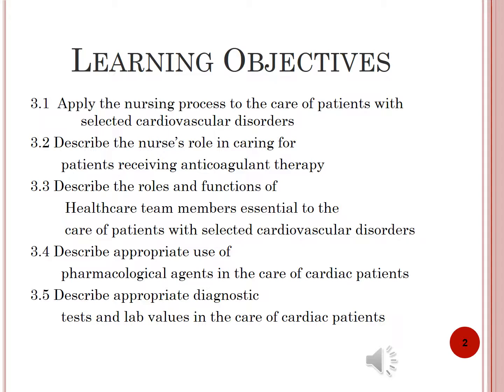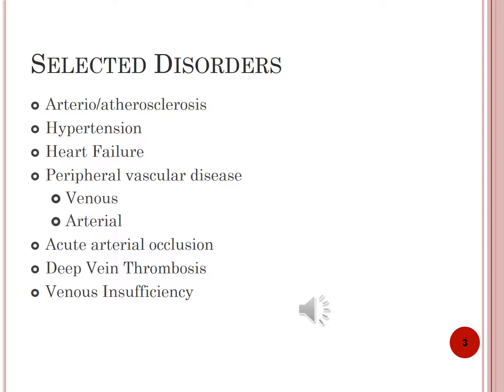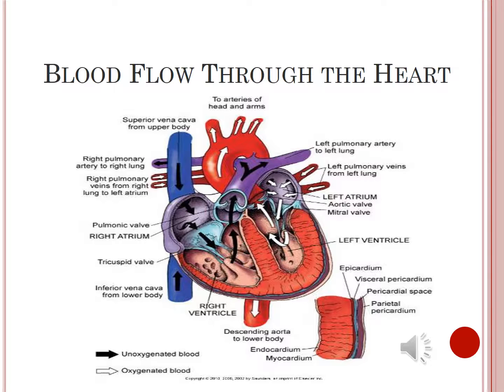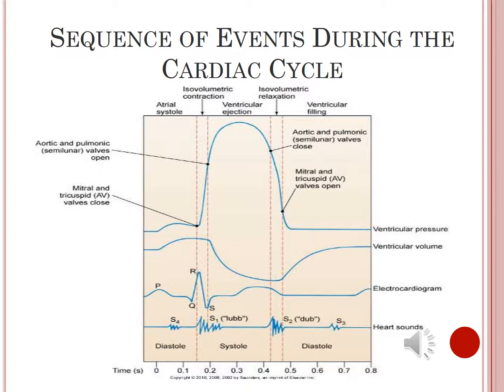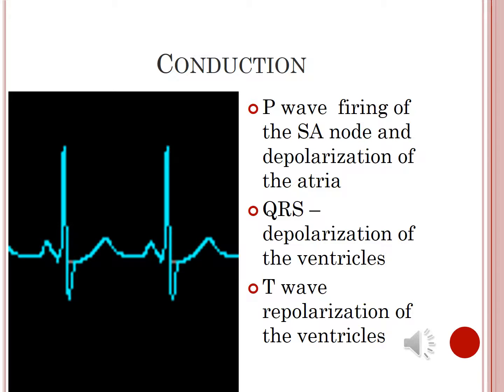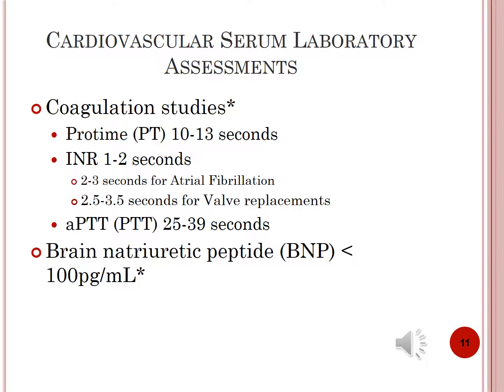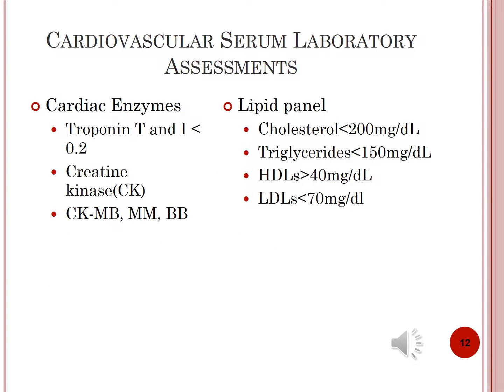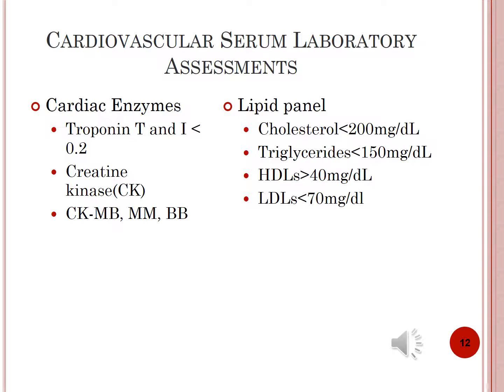Adult Health I Cardiovascular 2016 Intro